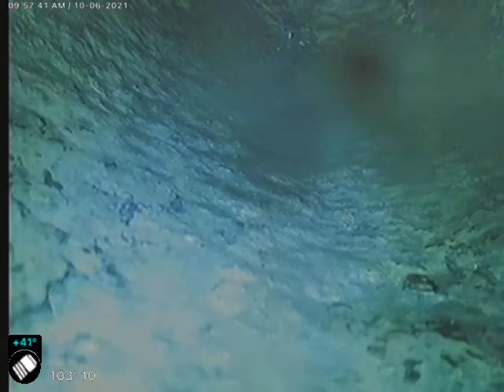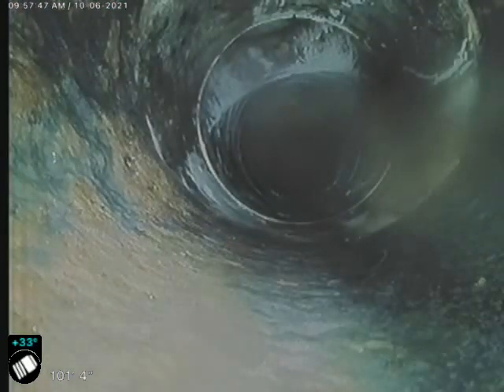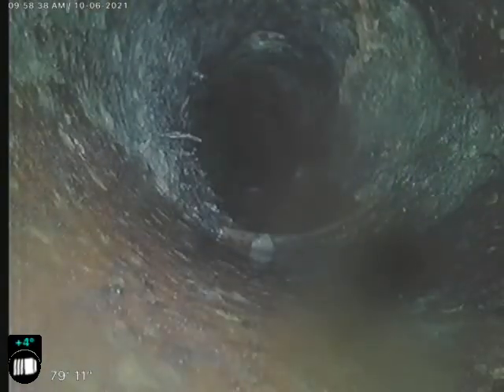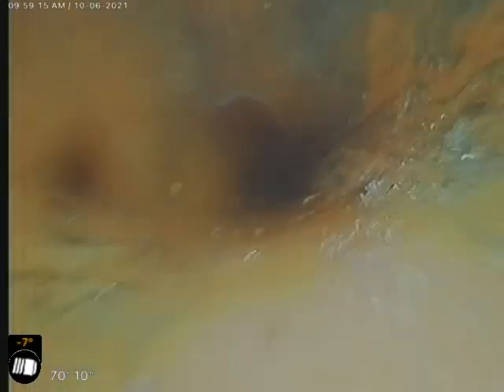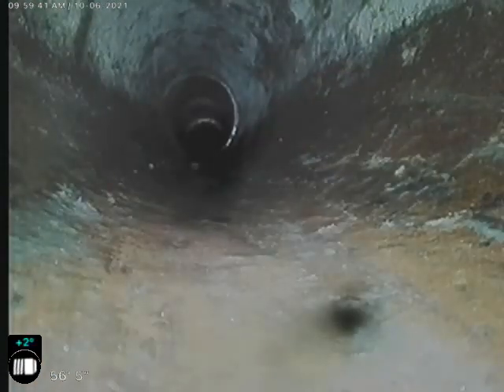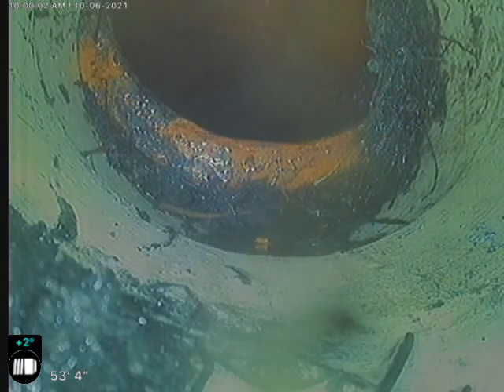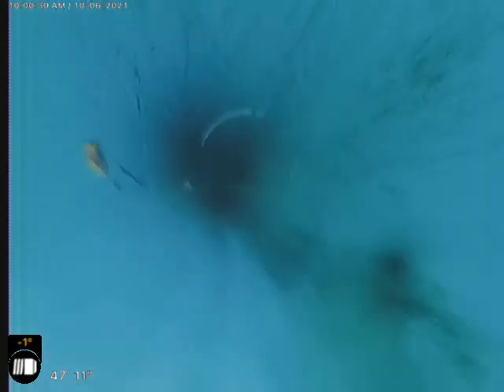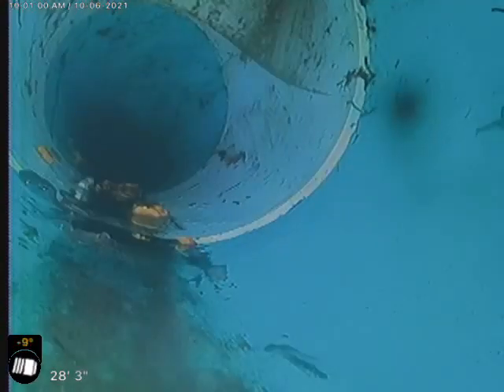9405 Campstool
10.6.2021